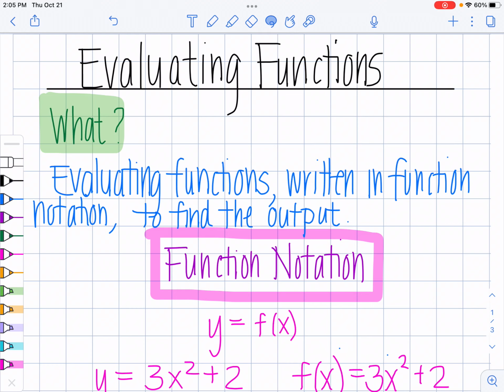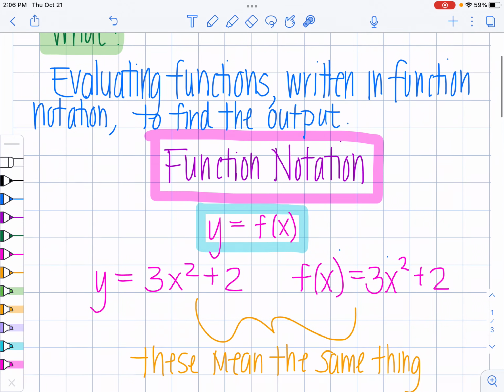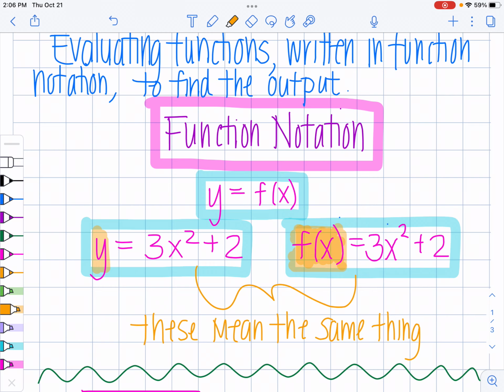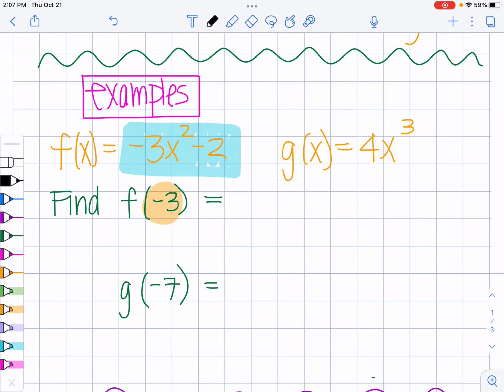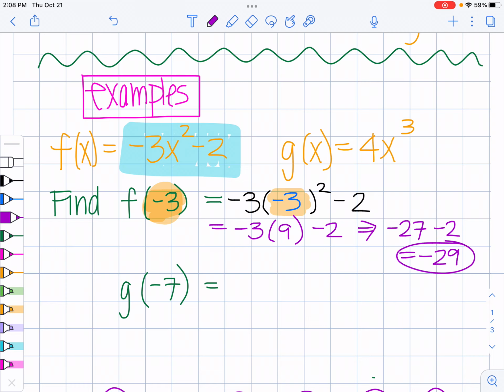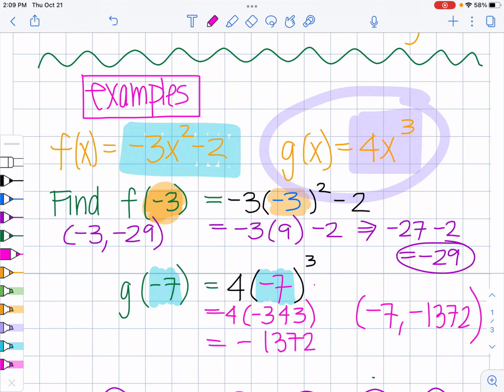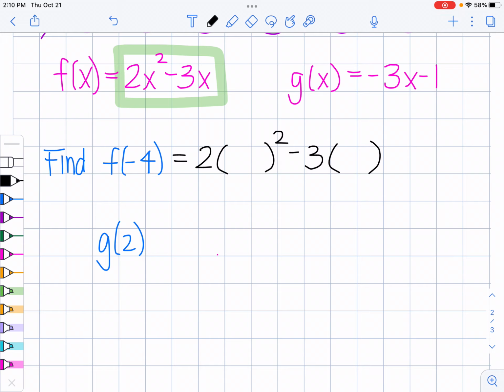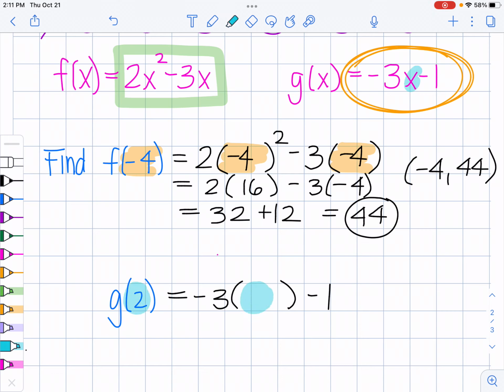Evaluating Functions | StraightMath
In this video, you will learn how to identify and read function notation, as well as how to evaluate a function using function notation.